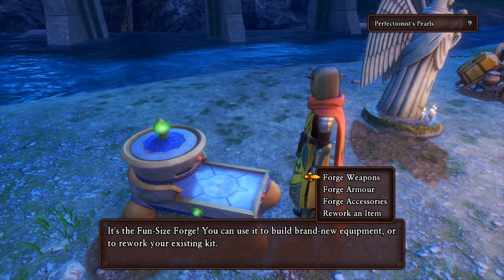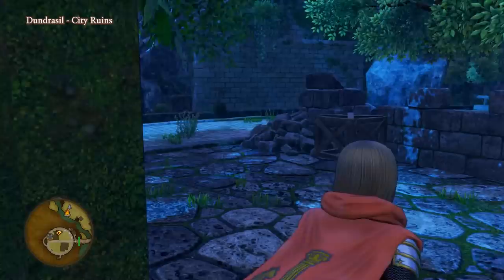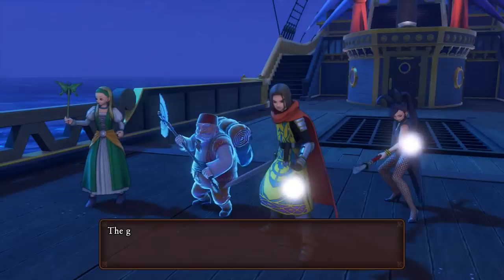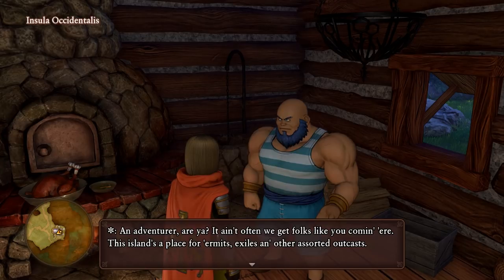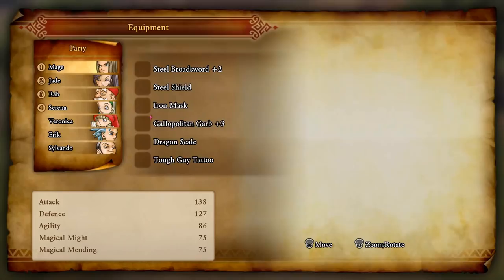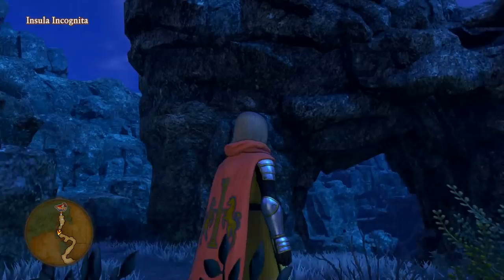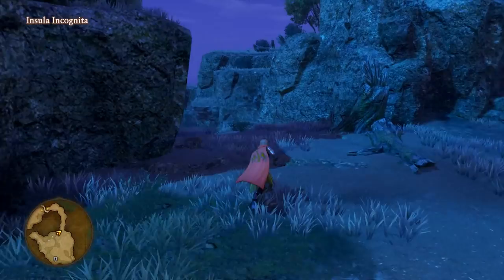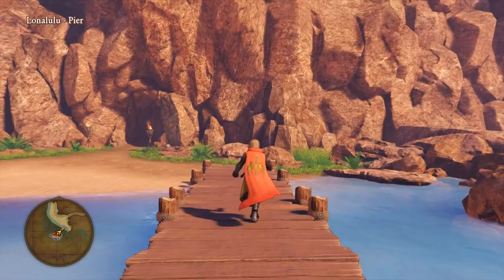Let's Play Dragon Quest XI #38 - Hip Drop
Some more ocean exploration and getting some new threads for Sylv!

Support/follow me below!!!